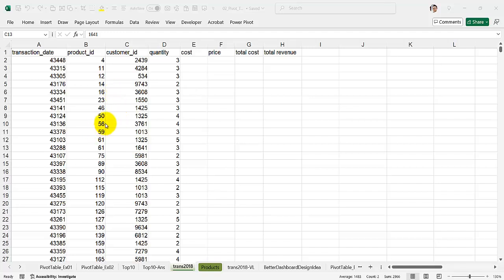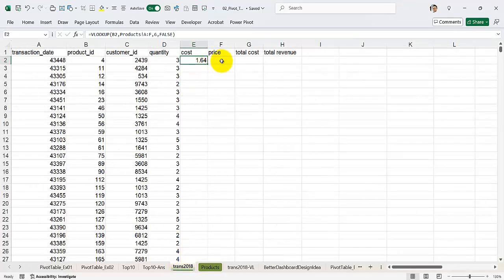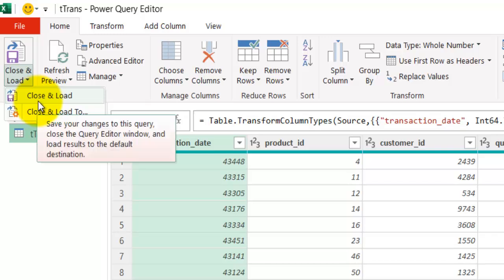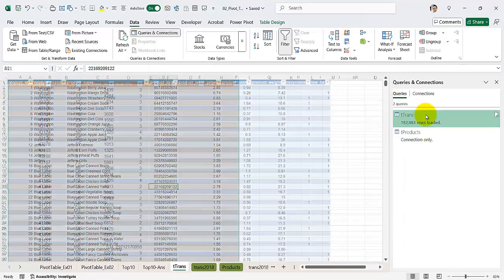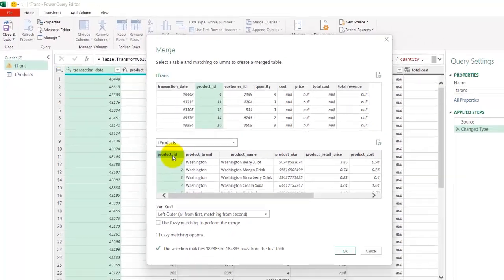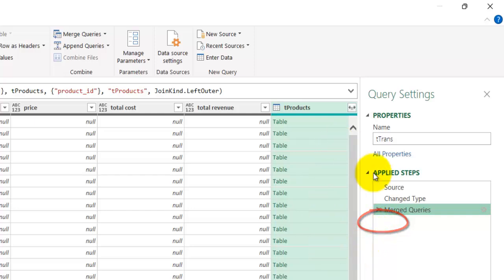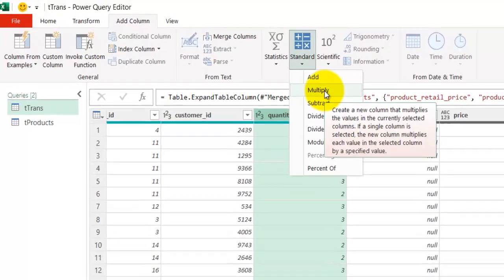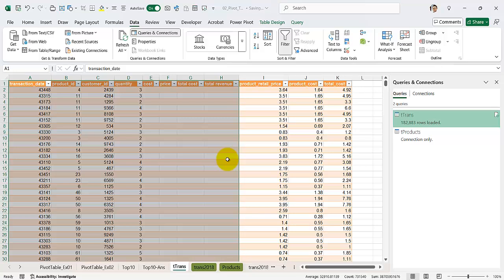How to say goodbye to VLookup